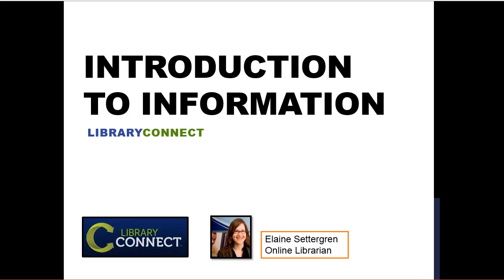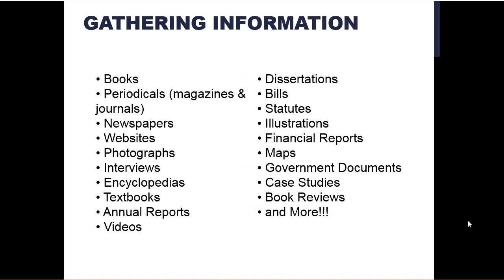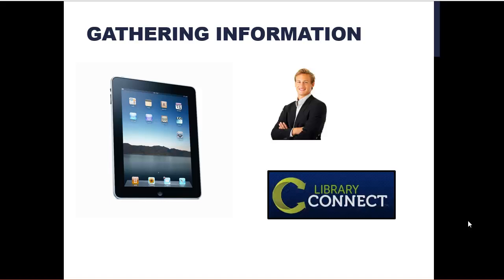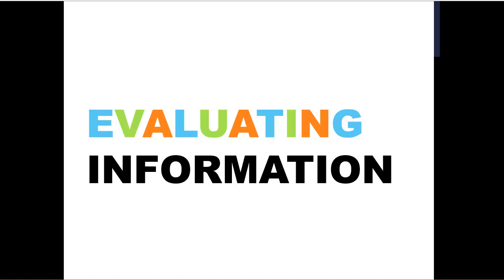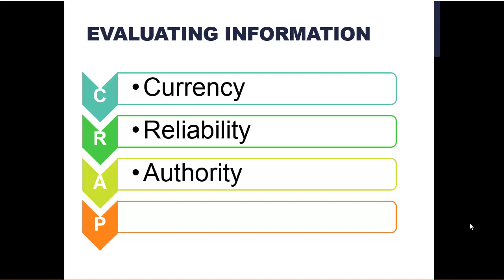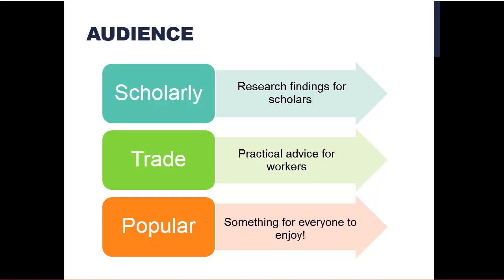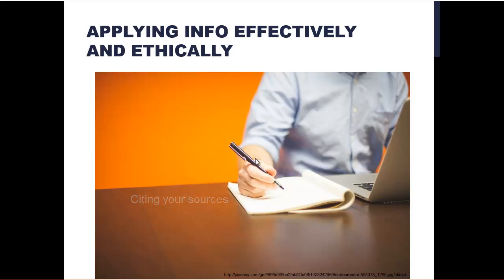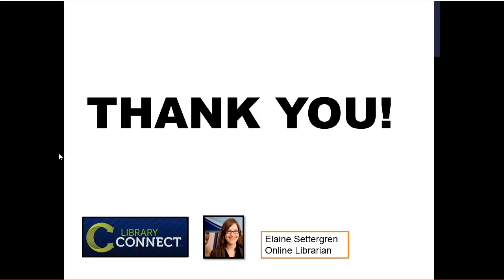Introduction to Information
You'll learn about Information Literacy skills, the nature of information, scholarly, trade and popular sources, and how to evaluate sources for quality.
http:--library.globeuniversity.edu-